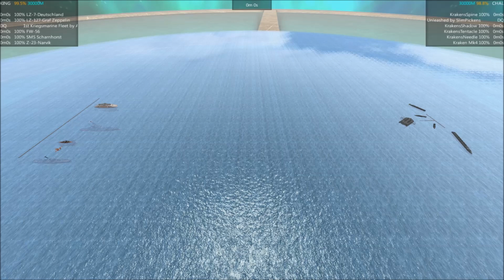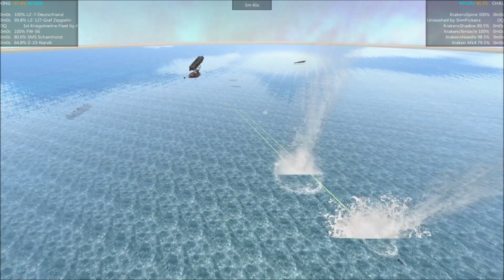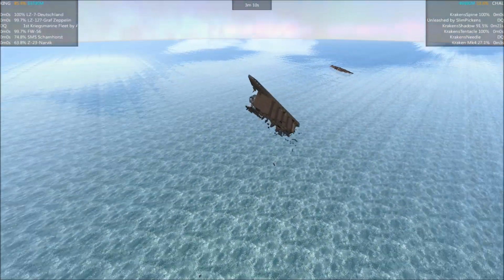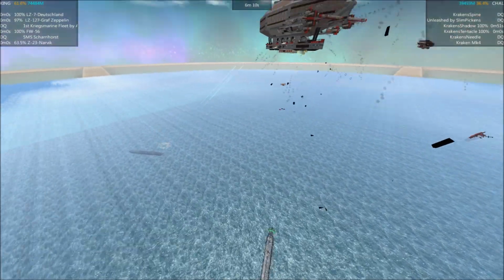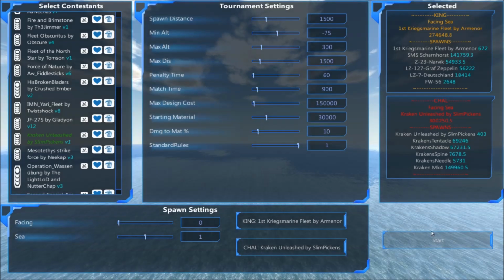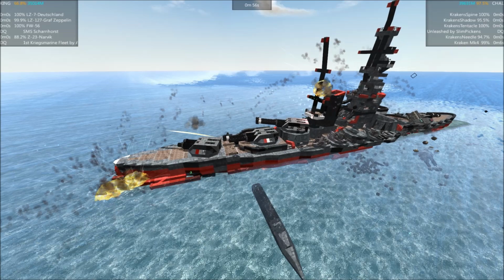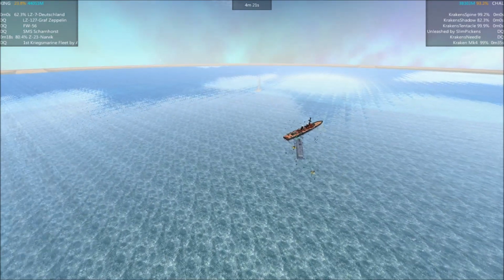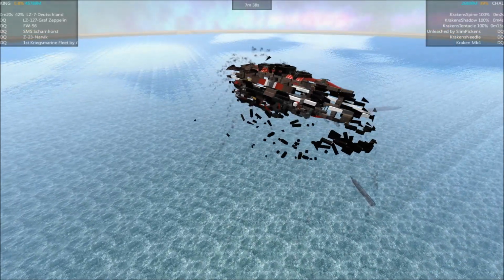From The Depths Tournament Squadron Shootout E28 1st Kriegsmarine vs Kraken Unleashed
If you'd like to take part in the Squadron Shootout discussion or look at the rules, you can find the forum thread

The music used in the introduction is The Seven Seas by Brandon Fiechter and is used with permission.

All other music is public domain.